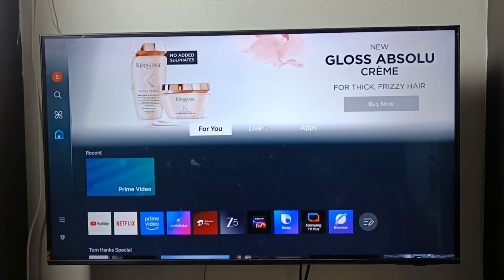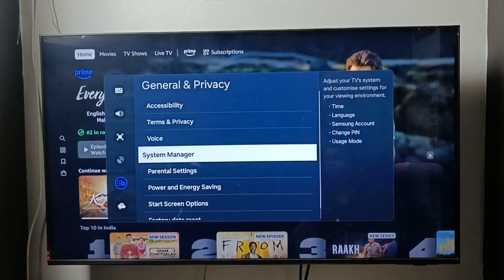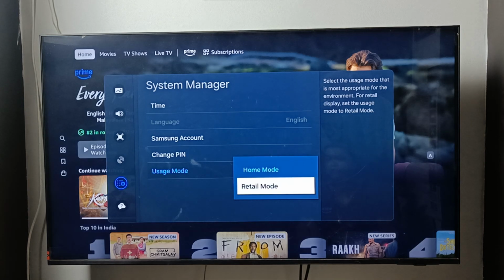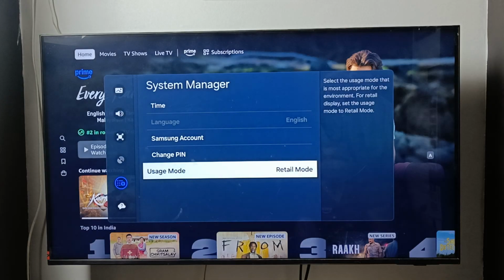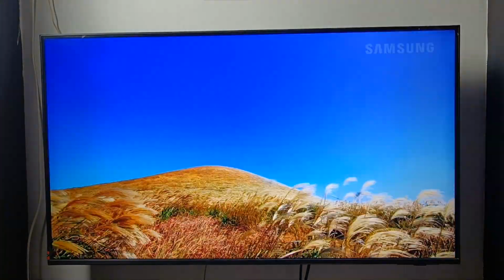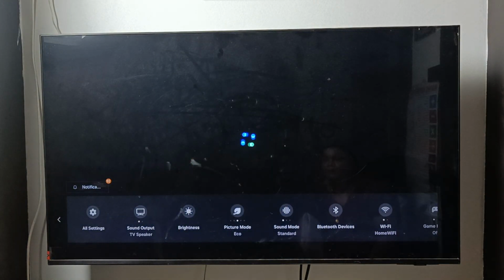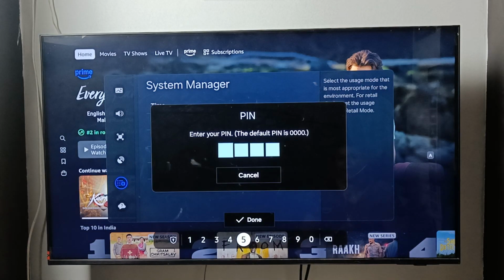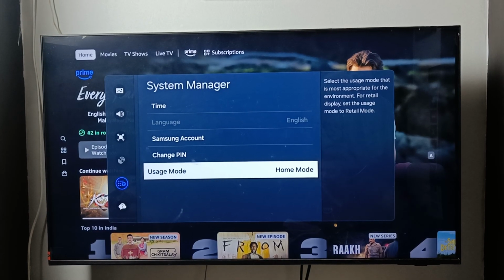How to Change Home Mode or Retail Mode on Any Samsung Smart TV | Complete Setup Guide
Samsung Smart TV Stuck in Retail Mode? Switch to Home Mode in Minutes
How to Change Usage Mode on Samsung TV | Home Mode vs Retail Mode Explained
How to Change Usage Mode to Home Mode or Retail Mode on Any Samsung TV Complete Setup Guide Easily Now

How to Change Usage Mode to Home Mode or Retail Mode on Any Samsung TV Complete Setup Guide Easily Now. In this video, you'll learn how to switch between Home Mode and Retail Mode on any Samsung Smart TV. Follow this easy step-by-step tutorial to change the TV usage mode for home use or store display mode, ensuring your TV performs exactly the way you want.

This guide works with Samsung Smart TV, Samsung TV 4K TV, UHD TV, Full HD TV, and HD TV models. You'll learn how to access the General settings, change the Usage Mode, switch from Retail Mode to Home Mode, and enable Retail Mode when required. This tutorial is also useful for users familiar with Android TV, Google TV, and other Smart TV platforms.

Home Mode is recommended for everyday use because it saves your settings, optimizes picture quality, and prevents unwanted demo content. Retail Mode is designed for showroom displays and continuously plays promotional content while resetting certain settings automatically. You'll also learn how to fix issues caused by Retail Mode, including settings not being saved, excessive brightness, demo videos appearing, and TV settings resetting after every restart.

Whether your Samsung TV is stuck in Demo Mode, Store Mode, Shop Mode, or you simply want to switch back to Home Mode, this guide covers everything you need to know. If you're searching for Samsung TV Home Mode, Samsung TV Retail Mode, Samsung TV Store Demo Mode, Samsung TV Usage Mode, Samsung TV Demo Mode fix, Samsung TV settings, Samsung TV troubleshooting, Samsung TV setup, Samsung TV support, or Samsung TV tips and tricks, this tutorial is for you.

Even if your television is installed using a TV wall mount, Full Motion TV Wall Mount, Dual Arm Wall Mount, or Movable Swivel Rotatable Bracket, you can easily follow this guide. Watch until the end to learn how to switch your Samsung Smart TV between Home Mode and Retail Mode in just a few minutes.

If you found this video helpful, please Like, Share, Comment, and Subscribe for more Samsung Smart TV tips and tricks, Smart TV tutorials, troubleshooting guides, Smart Hub tips, hidden features, setup guides, software update tutorials, and the latest technology updates.